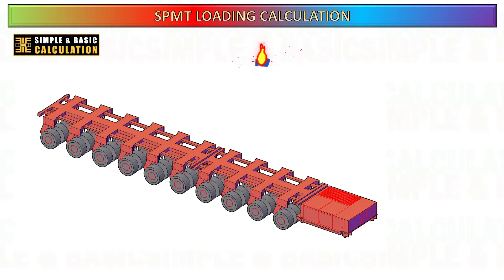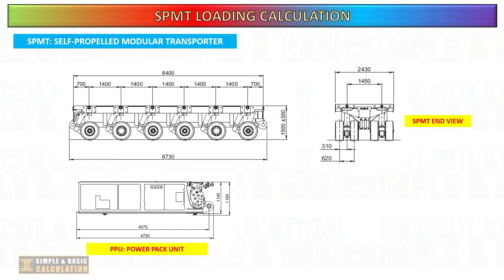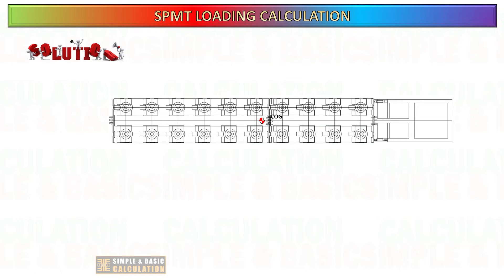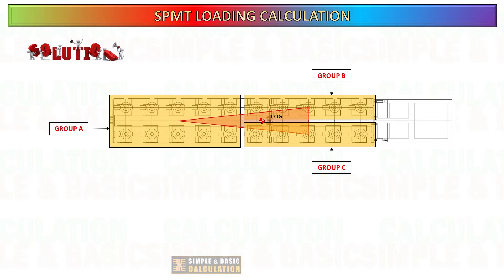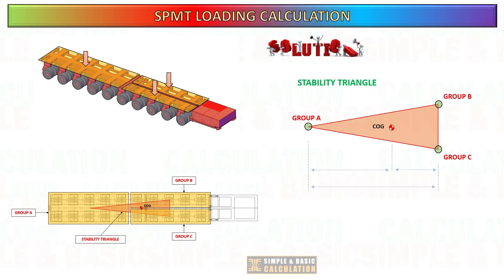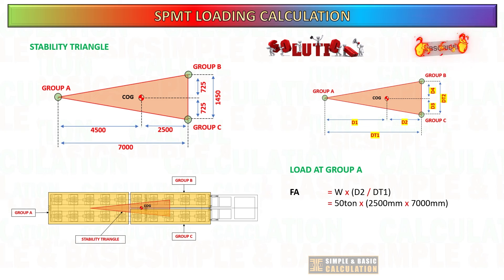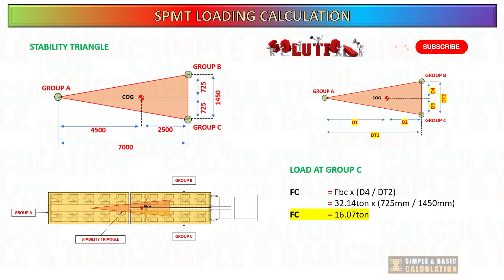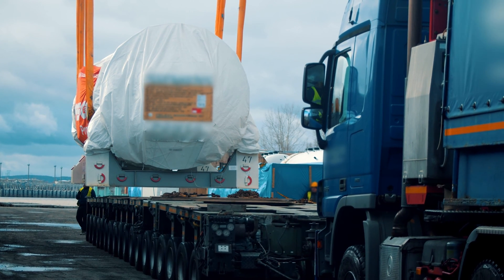SPMT Loading Calculation Three-Point and Four-Point Grouping Calculation